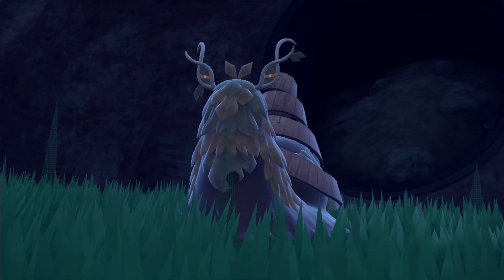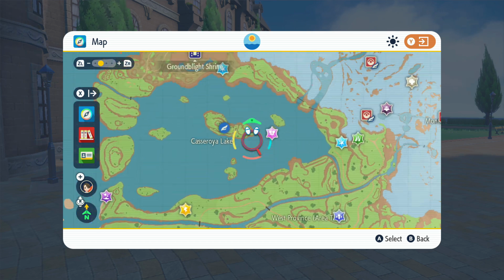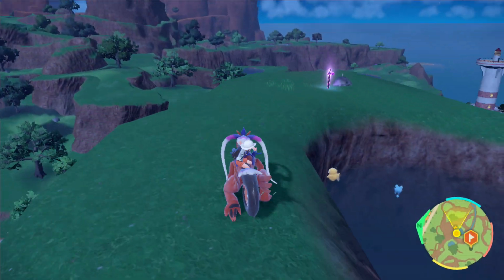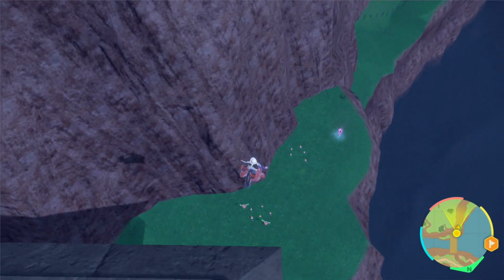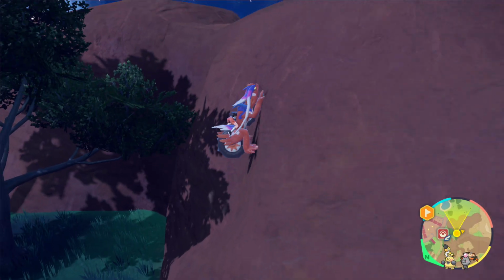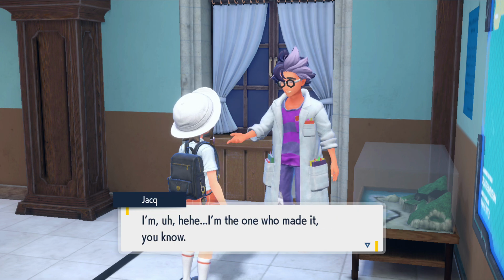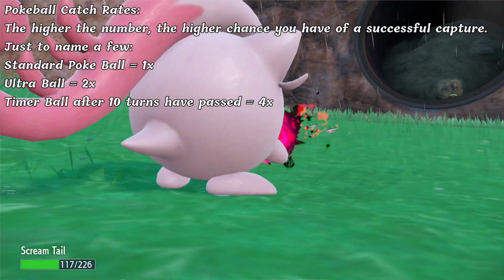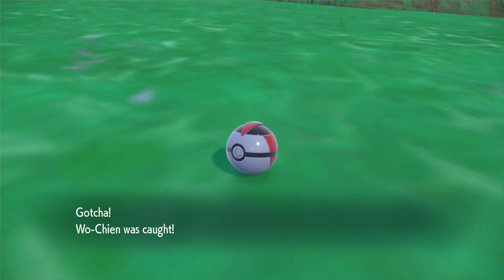Pokemon Scarlet and Violet - All Purple Stakes Location Guide! How To Find Wo Chien Legendary 3/4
Pokémon Scarlet and Pokémon Violet - All Purple Stakes Location Guide! How To Find Wo-Chien Legendary 3/4

Outside of the two featured on the box, Pokemon Scarlet and Violet feature a total of 4 Legendary Pokemon that can be captured by players. All 4 of them, dubbed the Treasures of Ruin, seem to share some kind of bond. They can also be obtained in a similar way: explore the world’s map for 8 colored stakes in the ground, pull all of them out, and the legendary Pokemon will be freed, appearing at its shrine to battle.

Today, we’ll be going over the locations for each of the 8 Purple Stakes. Once collected, Wo-Chien, the Dark/Grass member of the Legendary Treasures of Ruin Pokemon, will appear at its shrine and at that point you can catch it.

In the coming days, look forward to the final video covering the locations of the Blue Stakes, in order to catch the final Treasure of Ruin: Chi-Yu!

Timestamps:

0:00 - Intro and Overview
1:40 - All Purple Stake Locations
3:35 - Catching Wo Chien!

If you liked this video and want to see more Pokémon Scarlet and Pokémon Violet guides and content, please hit that like button and subscribe to my channel for more in the coming days! Thanks for all the support and enjoy the video!